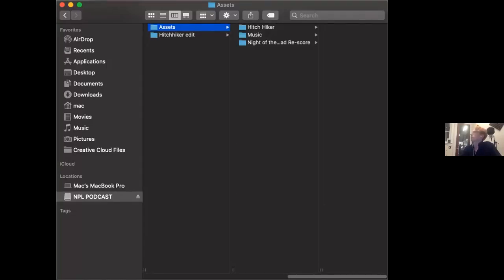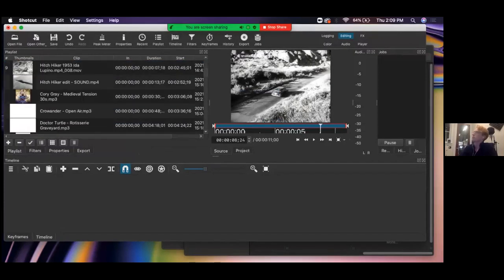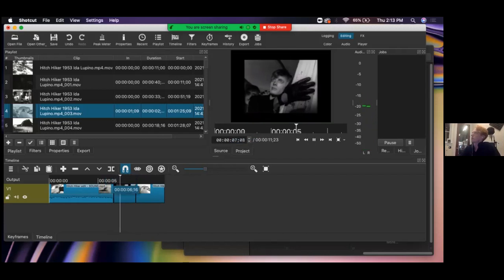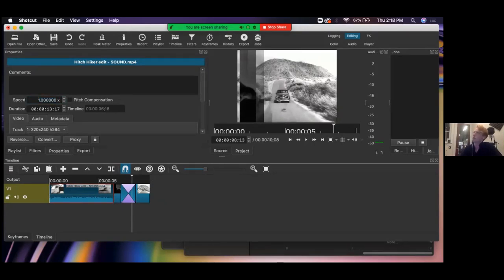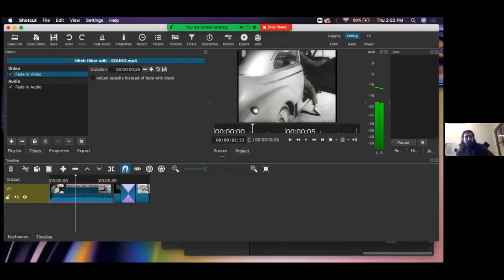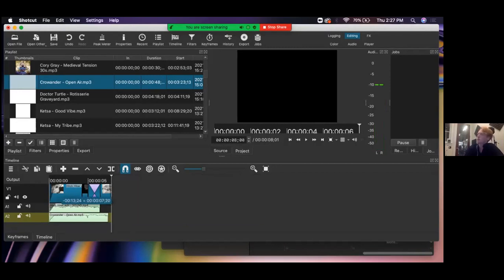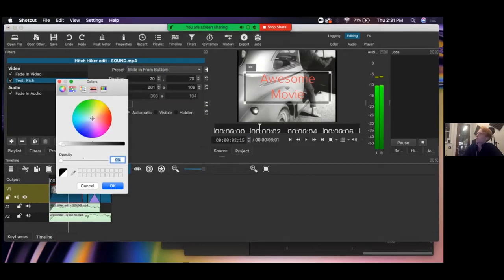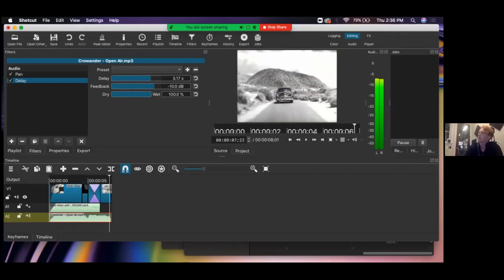Video Editing Basics - Workshop on Zoom!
Mentors Seth and Frank hosted a Zoom workshop to show library staff some basic video editing techniques. We archived it and uploaded it here!

This Zoom was adapted from their virtual editing workshop they hold every two weeks - to learn more or attend, reach out to